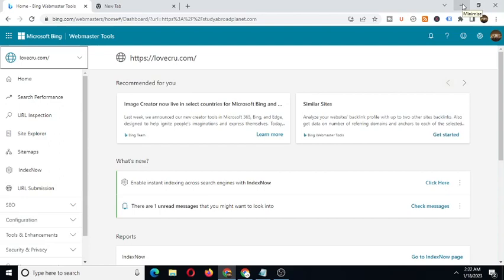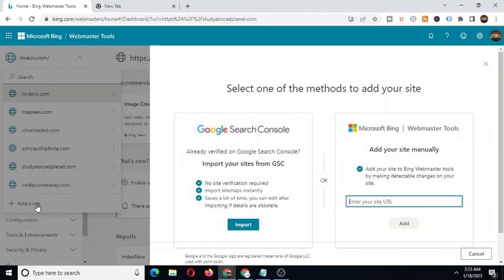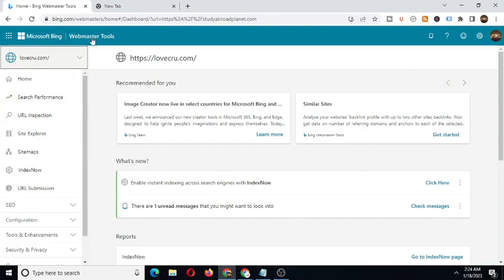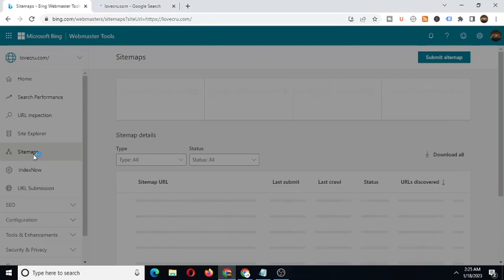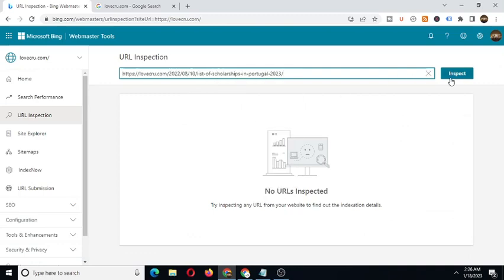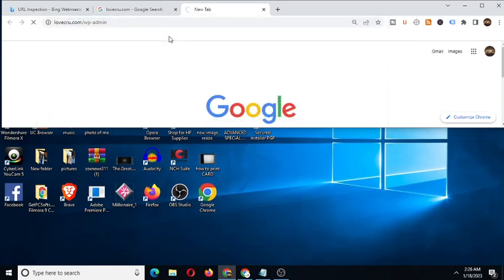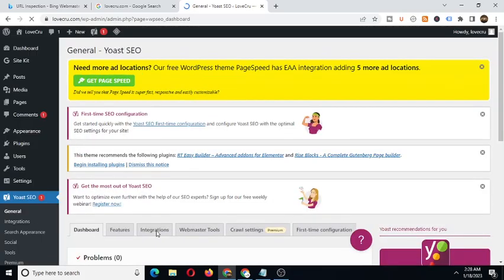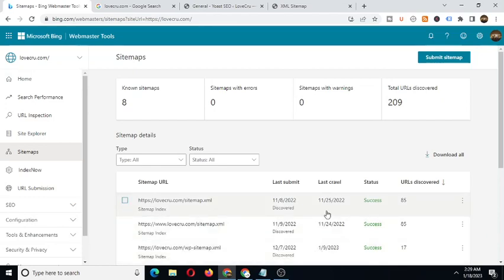How To Add Sitemaps On Bing.com -Microsoft Bing -Index Posts on bing.com fast in 2023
ow To Add Sitemaps On Bing.com -Microsoft Bing -Index Posts on bing.com fast in 2023